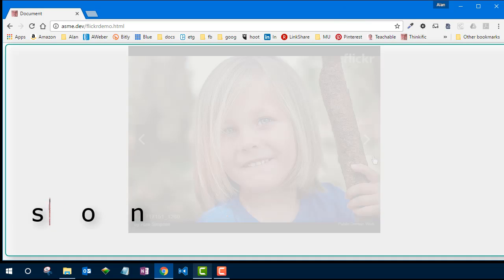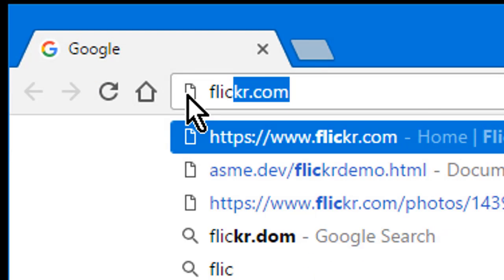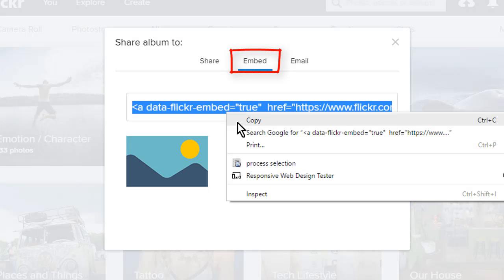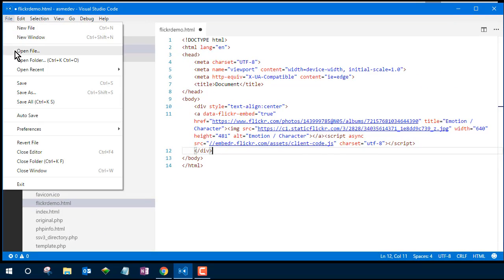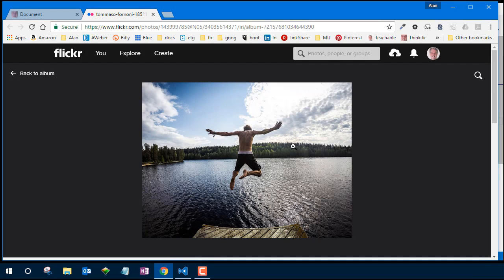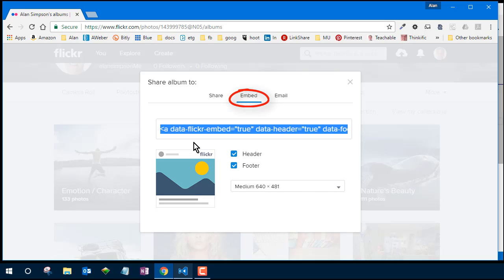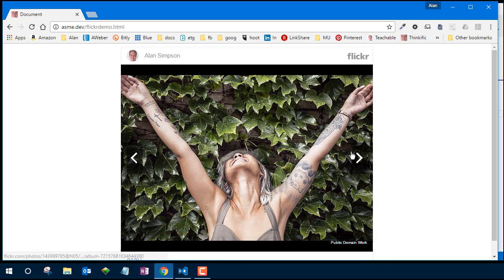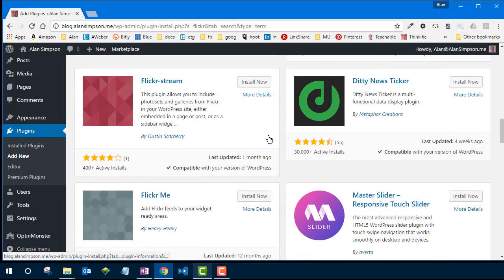Embed Flickr Slideshow In Your Webpage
Embed a Flickr album, as a slideshow, in your HTML5 page. Free, easy to learn, easy to do.